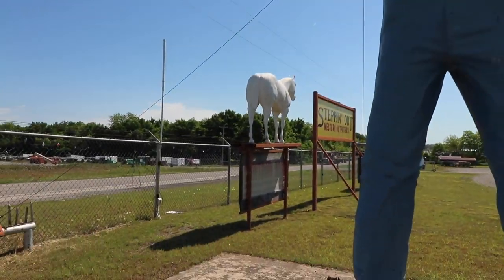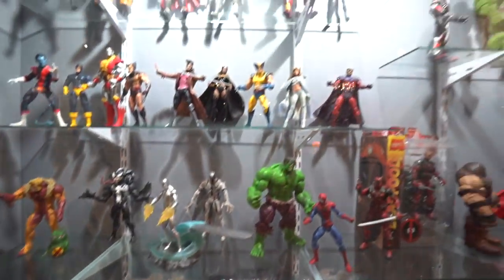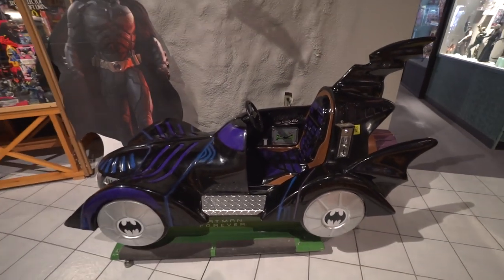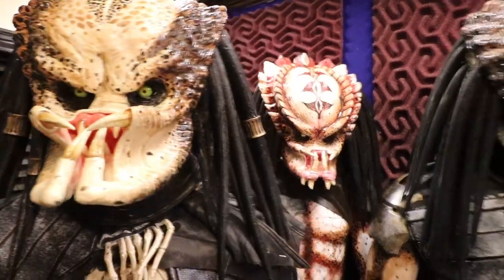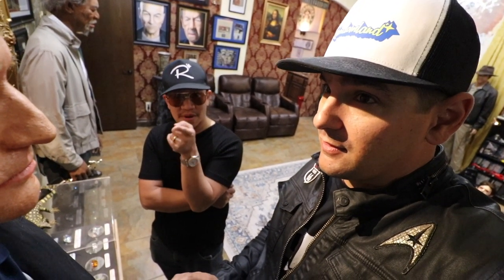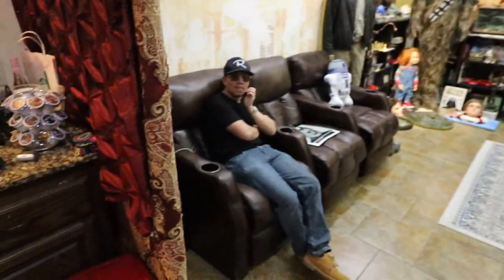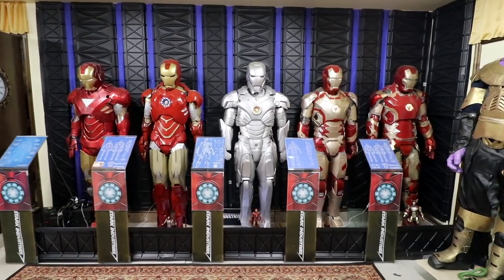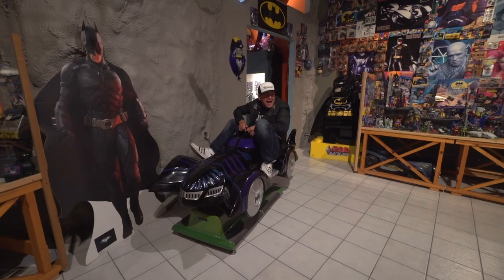World's FIRST Action Figure Museum and the Secret OKC Wonder House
EPIC! In one day, we see more Action Figures, vintage toys, life size figures and absorb more pop culture icons than I ever thought possible! Movie mania, custom decorations, a secret house of wonders! And the largest action figure collection I’ve ever seen in my life on display at the worlds very first action figure museum! It’s all in Oklahoma on the way to ROUTE 66 so strap yourselves in to see the work of two amazing artists from the middle of America who will blow your minds!

Hope you enjoyed the video! Never miss an adventure!